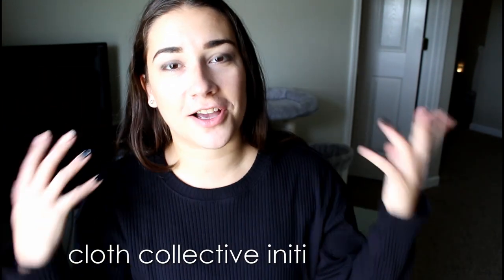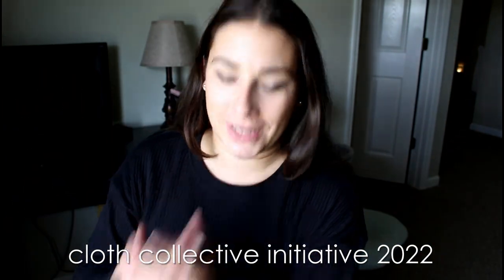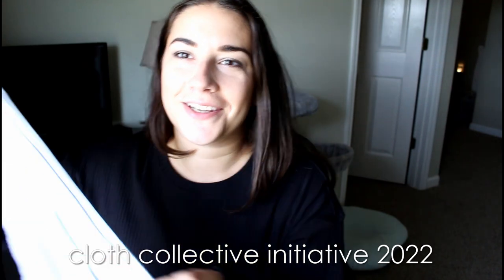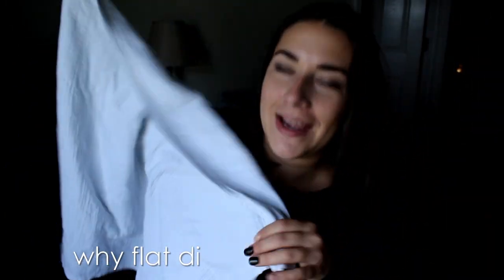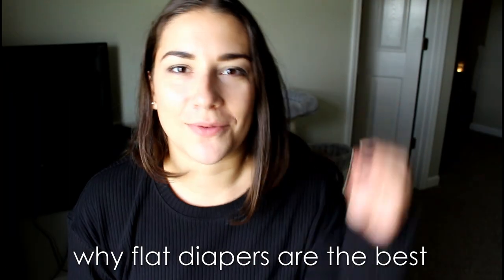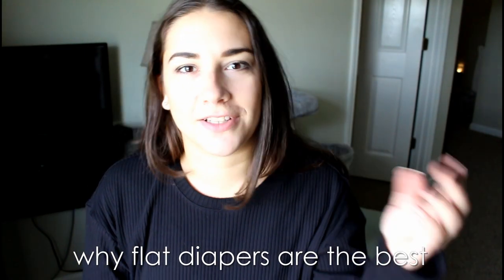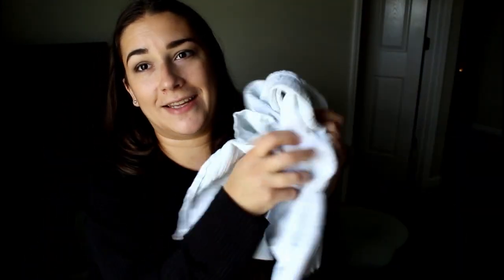Flat Cloth Diapers Pros + Cons | Cloth Collective Initiative 2022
September 24th - Online Information Session and Q&A
September 25th - Washing & Care - Handwashing Intiative
September 26th - Cloth Diapering Systems - An Overview
September 27th - Cloth Diapering on a Dime or in a Pinch
September 28th - Cloth Diapering - Your Why
September 29th - Alternative Absorbency Options & Flat
Diaper Education
September 30th - Addressing the Challenges of Cloth
Diapering
October 1st - When Your Journey Is Over
October 2nd - Reflection, Results of Participation Survey